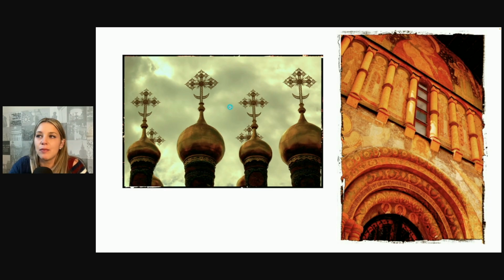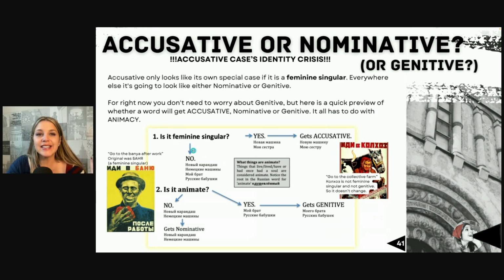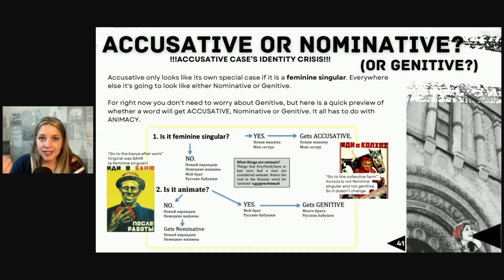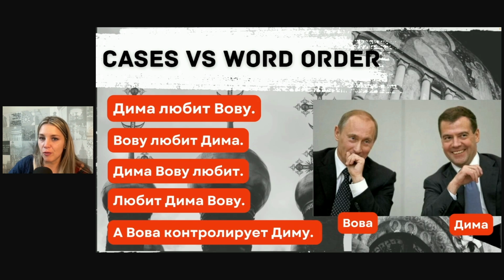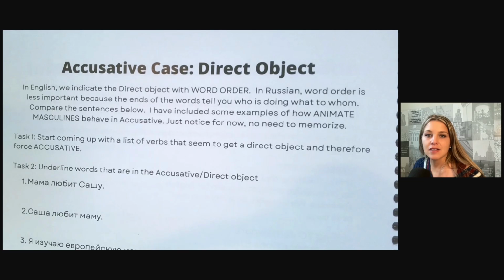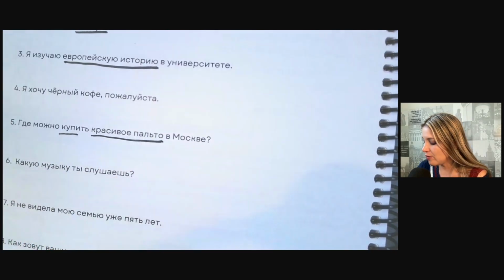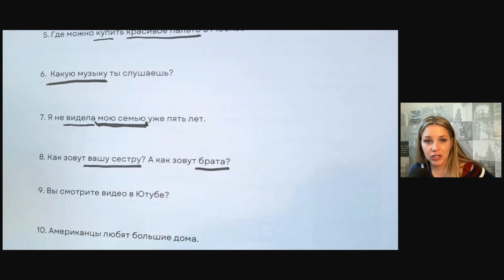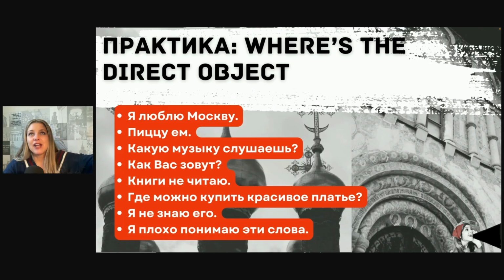Accusative Case: Direct Object-The person or thing you're _______ing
Have you been learning Russian for a while now, but still struggling to put sentences together? Are you aware that the cases exist but still struggling to know how, where, and when to use them?
Well I was once like you and taught myself, then taught it in 4 different universities and am now bringing that classroom experience to learners like you!

These are the videos that accompany my textbook "Russian Cases Made SLIGHTLY Less Scary"
They are formatted like a college class. Complete with reviews, exams and assignments!